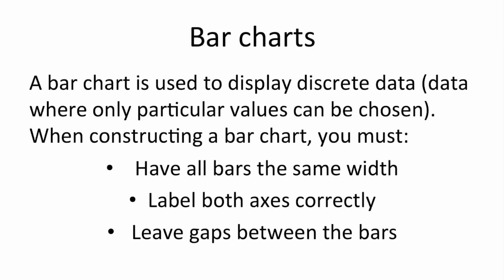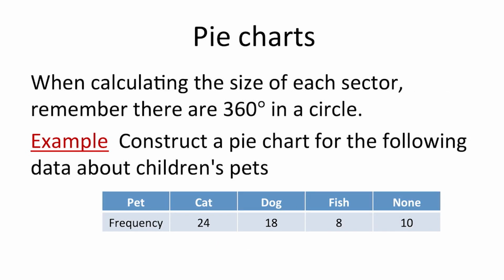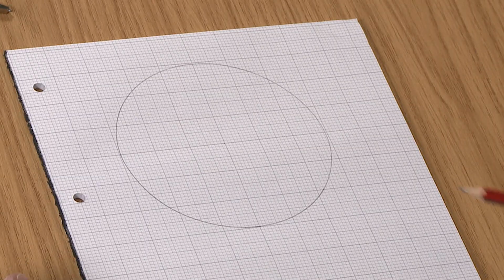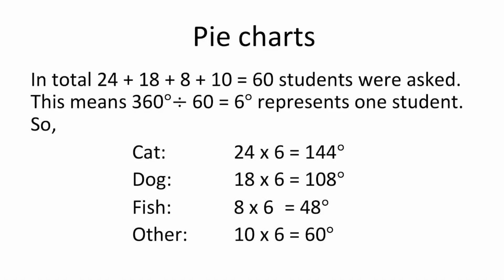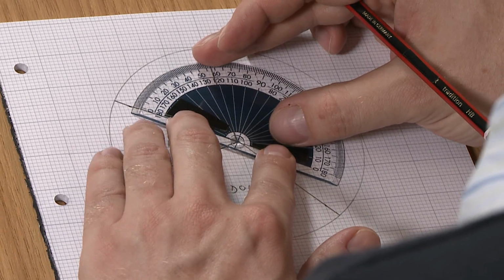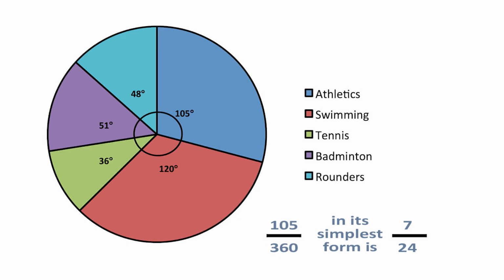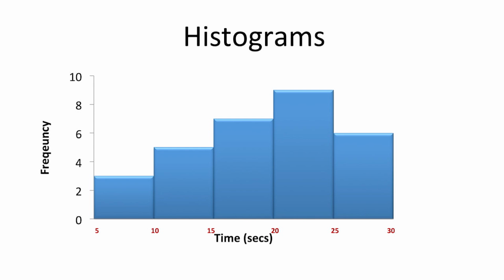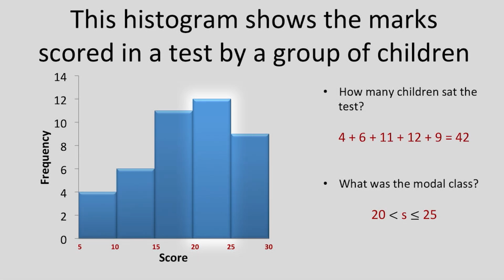GCSE/ IGCSE Maths - Charts and Graphs Explained | Bar Charts, Pie Charts, Line Graphs & Histograms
Ready to level up your data skills?

This quick, clear lesson walks you through the most common charts and graphs you’ll see in GCSE & IGCSE exams.

In this video, we cover:
✅What bar charts are (and when to use them)
✅Vertical and horizontal bar charts
✅Pie charts + how to create them from data
✅Line graphs and how to read them
✅Histograms and what makes them different

✅Fast explanations, clean examples and everything you need to get it and apply it right away in your next maths class.

Perfect for:
👉 AQA
👉 AQA Higher
👉 CCEA
👉 CCEA Higher
👉 Edexcel
👉 Edexcel Higher
👉 Edexcel iGCSE
👉 Cambridge iGCSE
👉 OCR
👉 OCR Higher
👉 WJEC

💡Pro tip: pause and practise with each example.